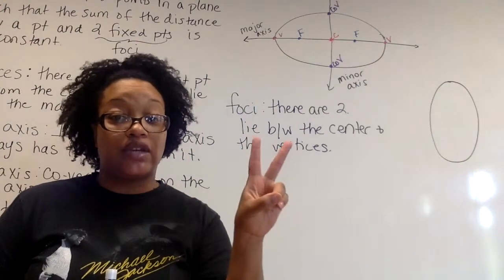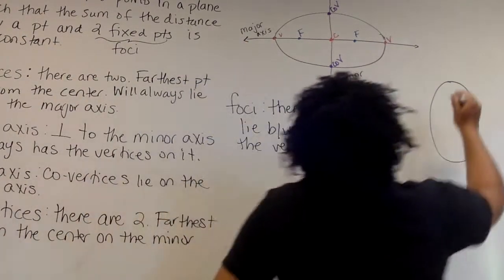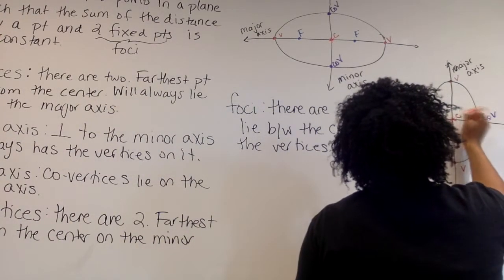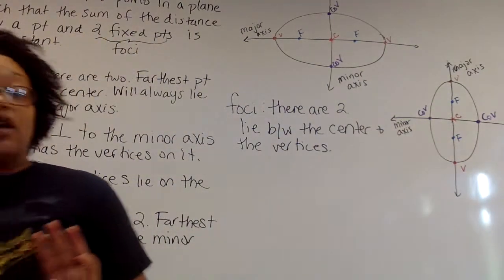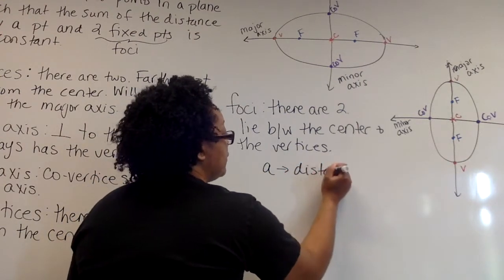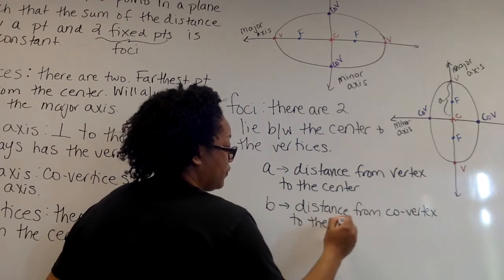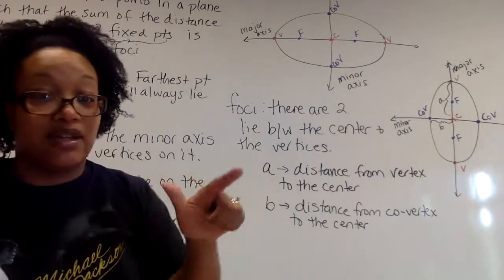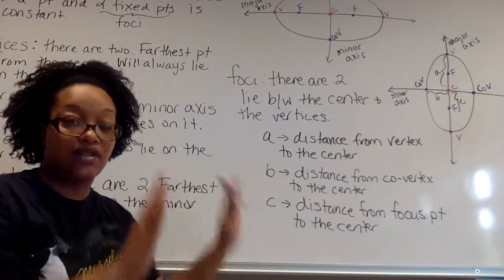Ellipse pt 3